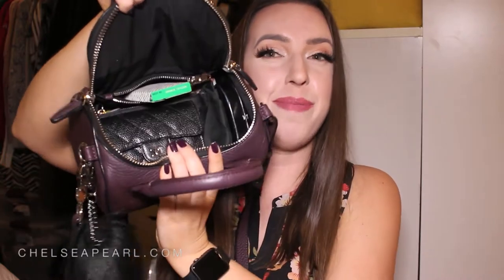What's In My Bag 2017 | Alexander Wang Mini Rockie 👜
I'm taking you on a tour of what's inside my Alexander Wang Mini Rockie bag, a miniature duffel style handbag. I've been using it for about a year and have been loving it. WATCH to see what I carry inside of it. EXPAND for more info!

‣ THE BAG
Alexander Wang Mini Rockie in Matte Oxblood with Rhodium Hardware (purchased at Saks OFF 5th)

‣ PRODUCTS MENTIONED
Faux Fur Pom Pom via Target (sold out)
Epi-Pen